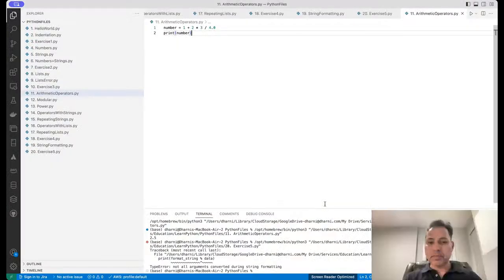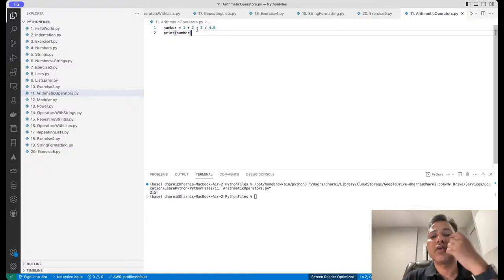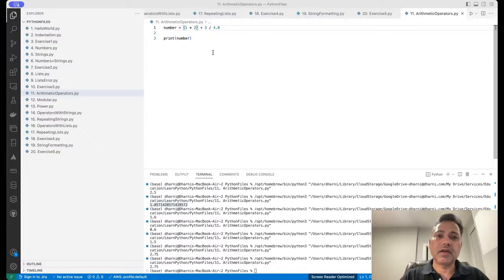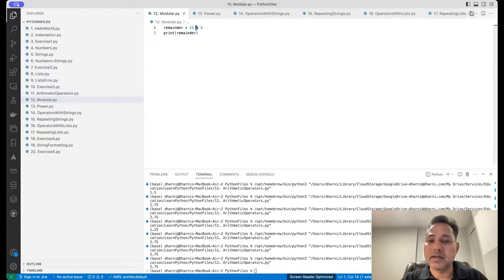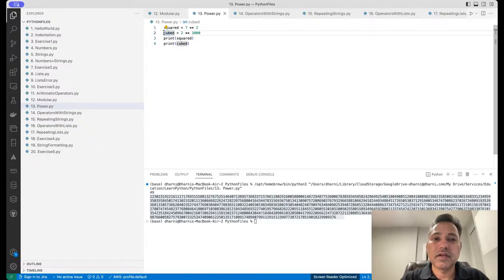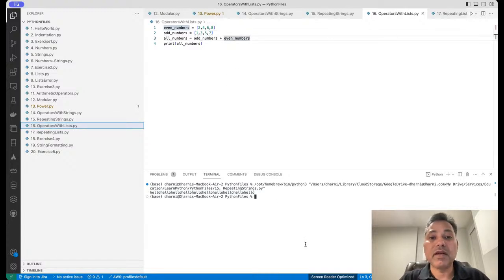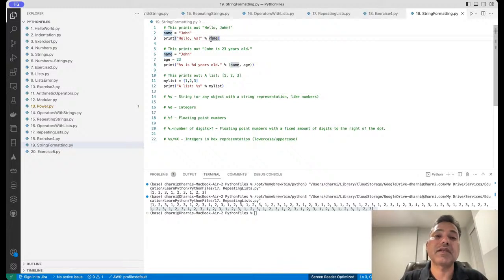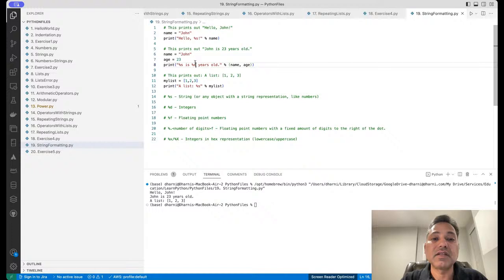Friday Python Basics Live